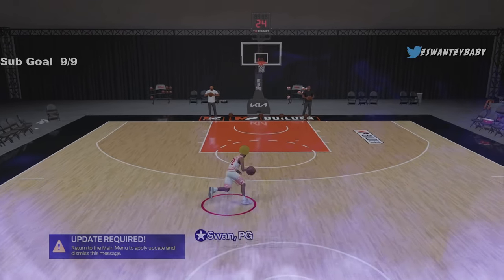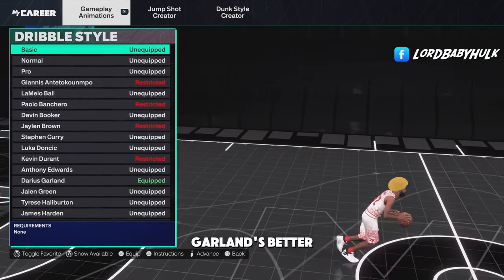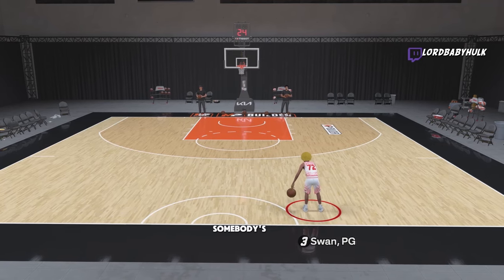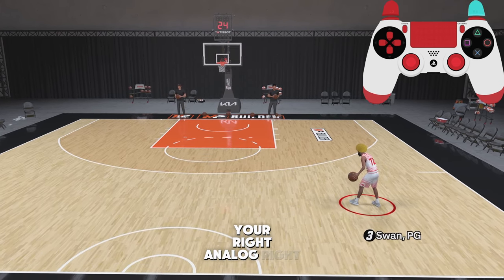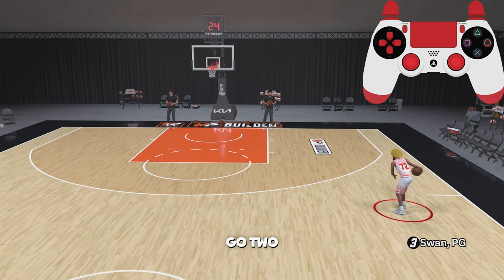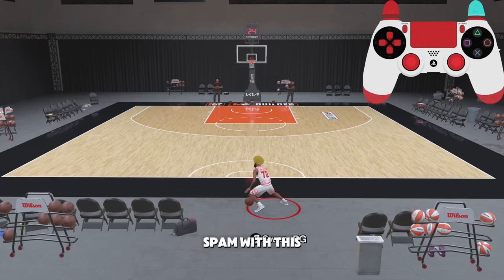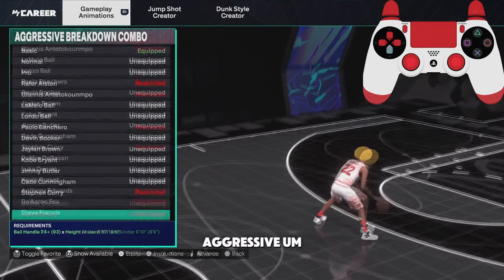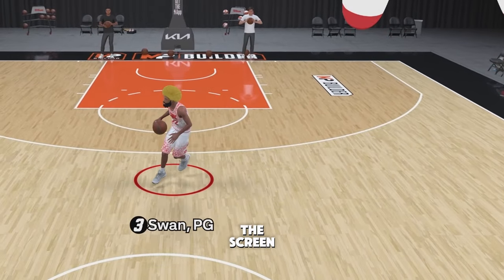*NEW* NBA2K25 HOW to SPEED BOOST GLITCH on ALL BUILDS! FULL DRIBBLE TUTORIAL w/ fastest animations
how to L2 cancel on nba 2k25 super easy  the fastest dribble sigs in nba 2k25  nba 2k25 shooting tip best step back jumpshot dribble moves  nba 2k25 best dribble moves for 92 ball handle  these glitchy dribble moves broke 2k25  best dribble moves for tall guards  best dribble moves for small guards  dribble moves & combos for beginners  #1 dribble tutorial in nba 2k25  how to speed boost & quick stop  best nba 2k25 dribble tutorial for beginner & advanced players! best dribble tutorial with combos and handcam for nba 2k25 best dribble moves  the best dribble moves for 6'6 builds on nba 2k25  the best dribble moves for 5'9 - 6'5 builds on nba 2k25  best dribble moves + dribble tutorial w/ handcam nba 2k25 - fastest dribble moves & combos 2k25  best steezo glitchy dribble tutorial  the best steezo glitchy dribble moves in nba 2k25 NEW FULL DRIBBLE TUTORIAL w/ fastest best animations! NEW NBA 2K25 HOW to SPEED BOOST GLITCH on ALL BUILDS!

1:15 best dribble moves for small guards
4:35 secret behind the back L2 fake cancel
5:55 hop jumper speed glitch
6:40 720 speed glitch
7:13 how to curry crab
7:20 how to curry speed glitch L2 fake cancel
8:50 how to spam escape
9:15 new lebron hop back combo replacement
10:25 misdirection step back sauce
11:00 how to step back speed glitch 2 different ways
11:20 hesitation speed glitch
11:50 curry white hesitation spam
12:35 how to side hop
12:40 best dribble moves for tall guards
16:15 best dribble moves for super tall wemby & kevin durant stretch big builds